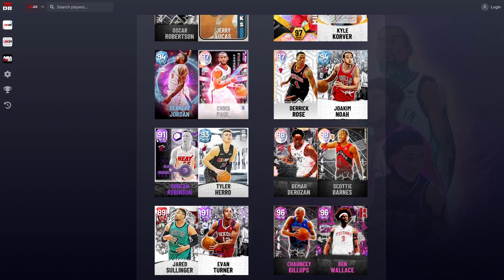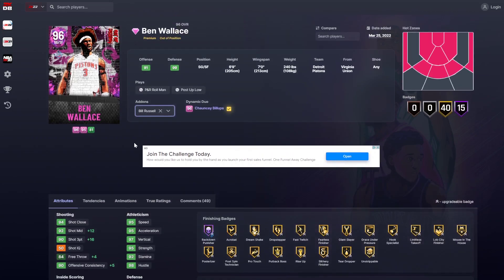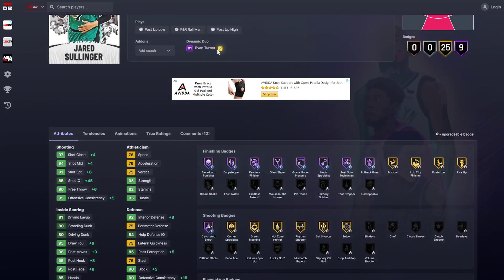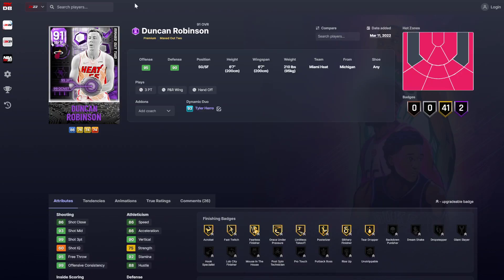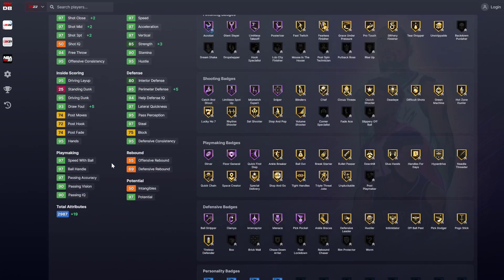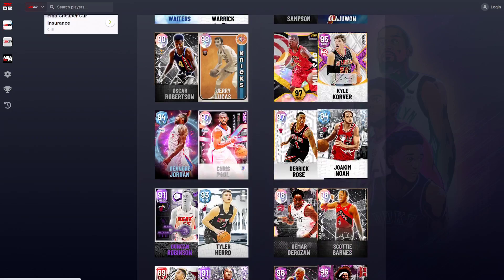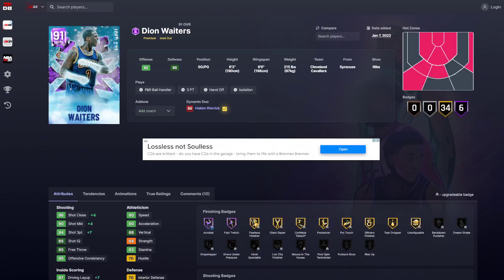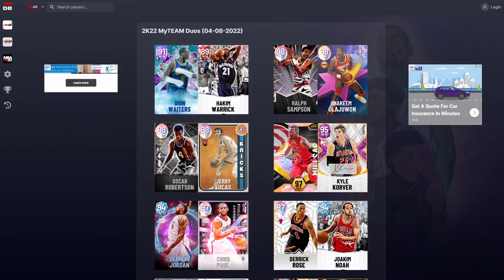10 NEW DYNAMIC DUOS IN NBA 2K22 MyTEAM FOR SEASON 6!! SOME OF THESE ARE GREAT!!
10 BRAND NEW DYNAMIC DUOS IN NBA 2K22 MyTEAM FOR SEASON 4!! SOME OF THESE ARE INCREDIBLE!!. In this video we are doing a gameplay for nba 2k22 myteam. in our gameplay videos we talk about nba 2k22 myteam and which cards are worth it. in these worth it videos we talk about some of the best cards in nba 2k22 myteam, some of the worst cards in nba 2k22 myteam as well as some of the best value cards in nba 2k22 myteam!

this video we talk about the dynamic duos in nba 2k22 myteam including the ben wallace dynamic duo in nba 2k22 myteam